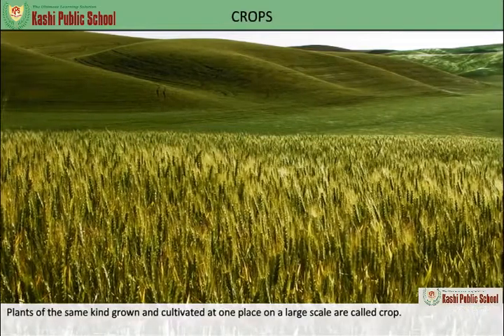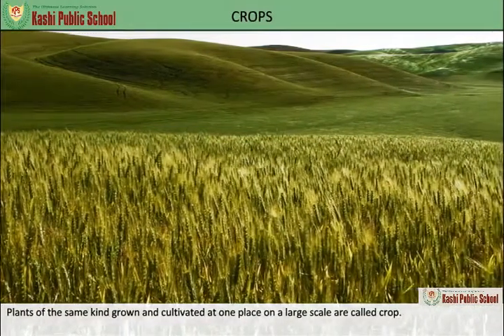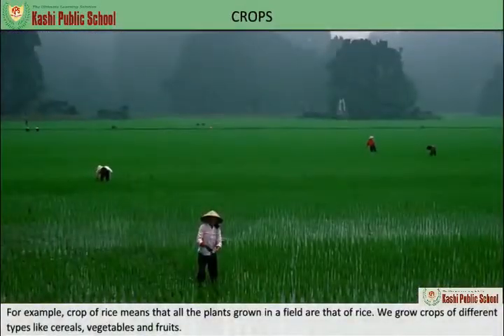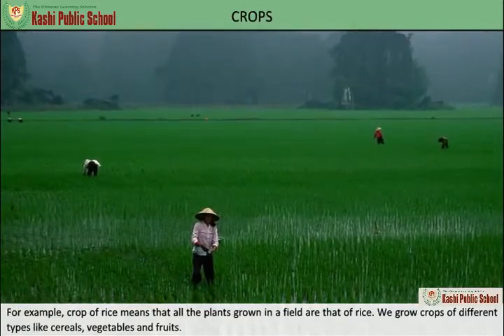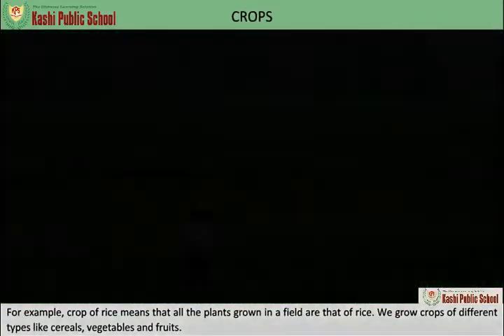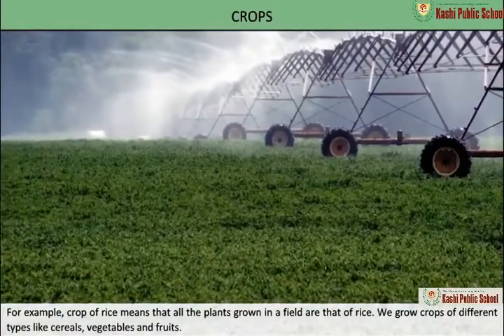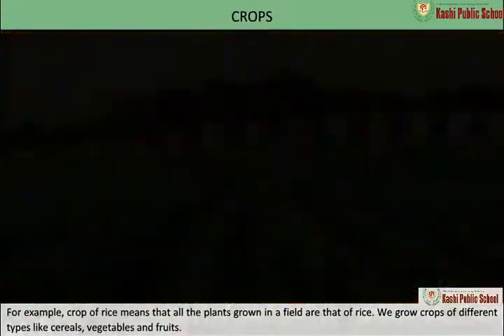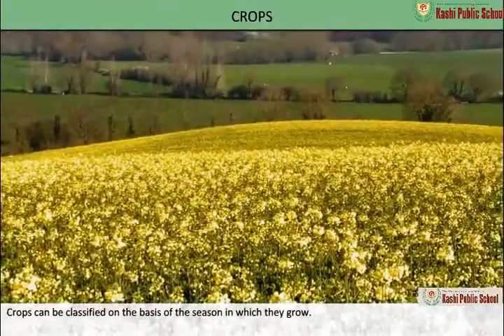Crop Production and Management - Crop Production 1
Chapter Crop Production and Management

Crop Production 1